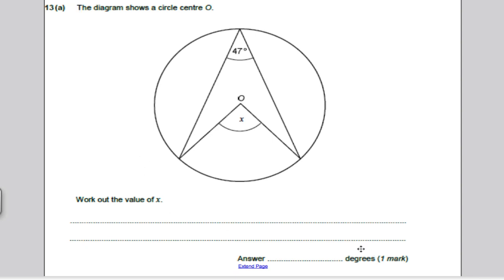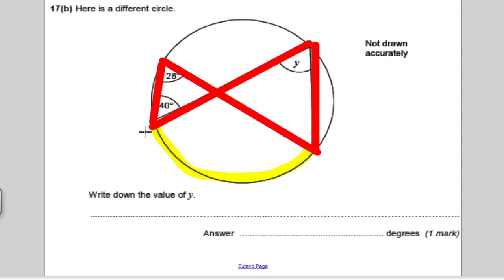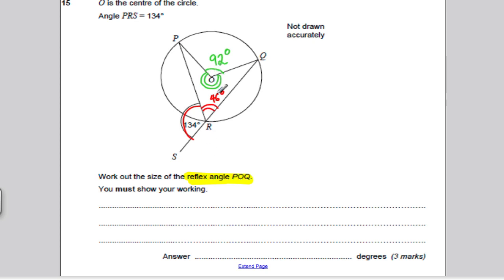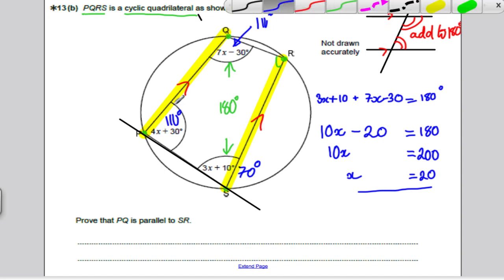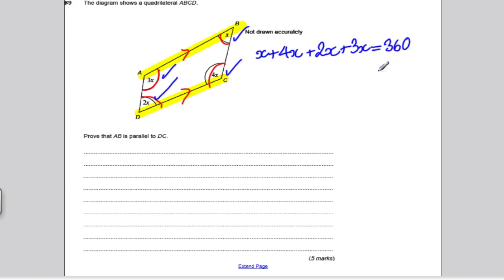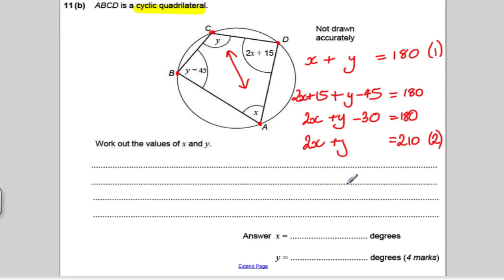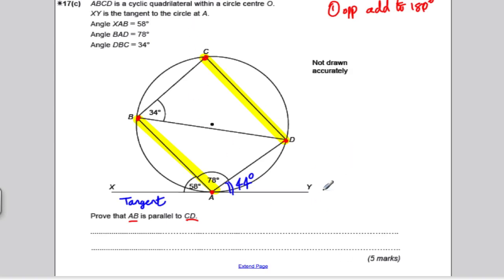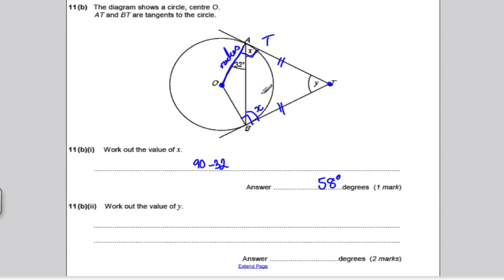Circle Theorems 2 (GCSE Higher Maths)- Exam Qs 14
This video is a tutorial on Circle Theorems Questions.  You should have already watched the Circle Theorems 1 Tutorial 13. This video is for students attempting the Higher paper AQA Unit 3 Maths GCSE, who have previously sat the foundation paper.  Explanations are aimed at being as simple as possible and so students who previously did the Foundation paper can access.  They would also be useful for students who have always sat the higher paper.